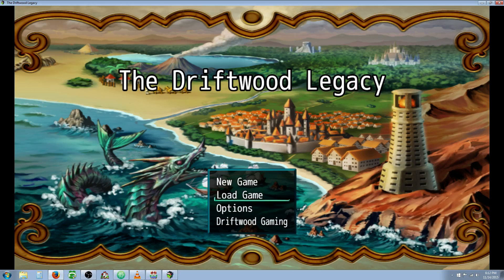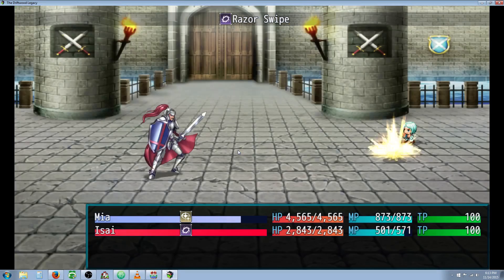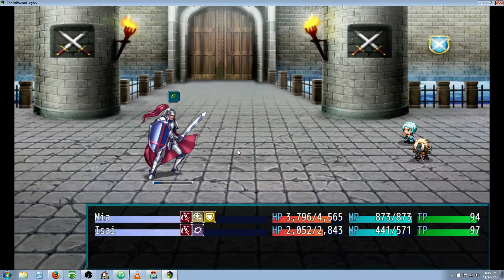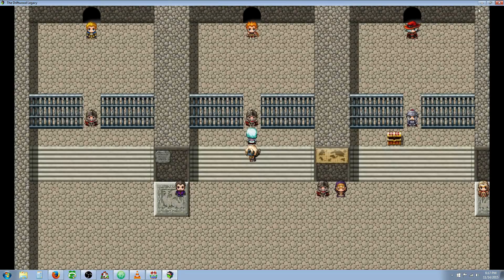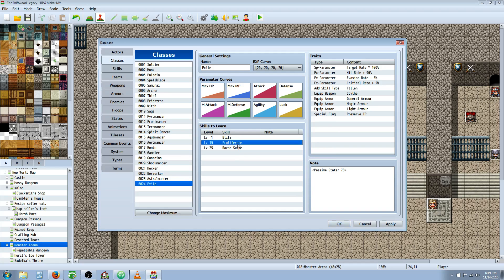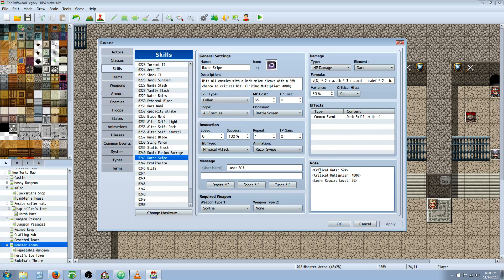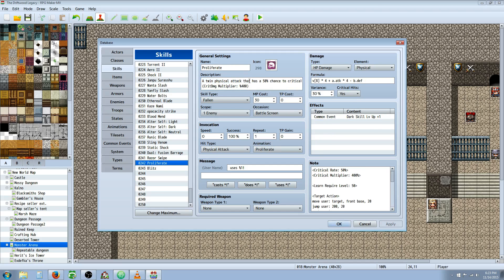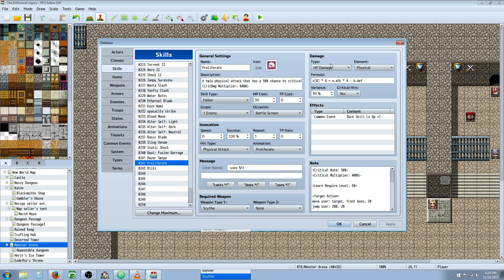RPG Maker MV Exile Class Spotlight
Hello everyone, in this video we shine the spotlight on the Exile class in RPG Maker MV. The Exile is a glass cannon class that sacrifices HP, MP, Defense and Magic Defense for raw power using high attack and magic attack damage abilities with critical multipliers using the critical control plugin from Yanfly. In this tutorial I will show you how to design a new class, make new abilities and action sequences. I also cover some ideas that you can use to improve the balance of your game. This is the second part of a special request from a viewer. :)